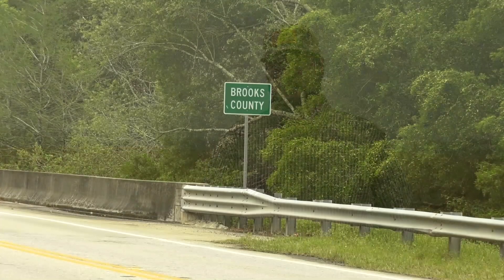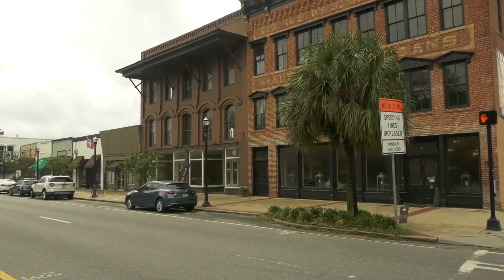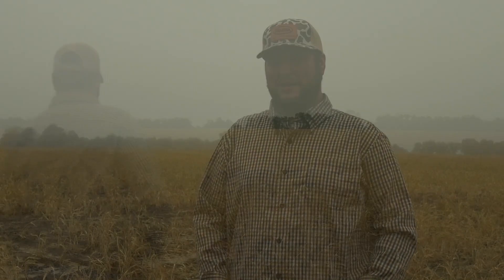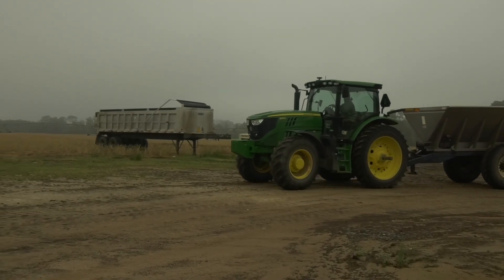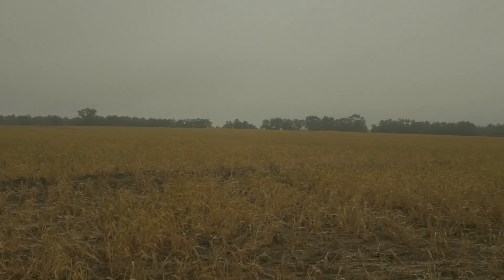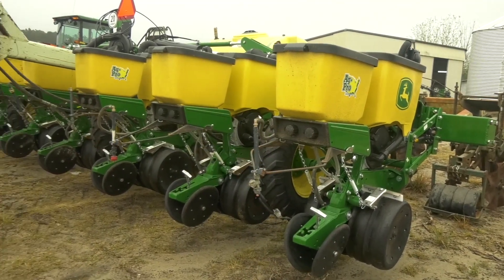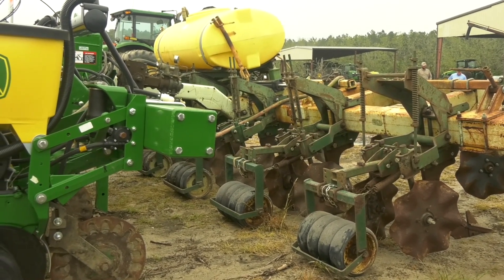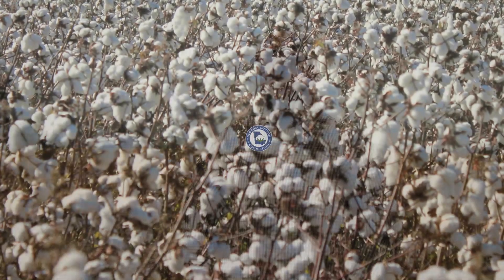Cotton Connections (Spring 2023) - Dillon Price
Dillon Price, a cotton grower from Brooks County, discusses his operation and the important of cover crops and their crop rotation.